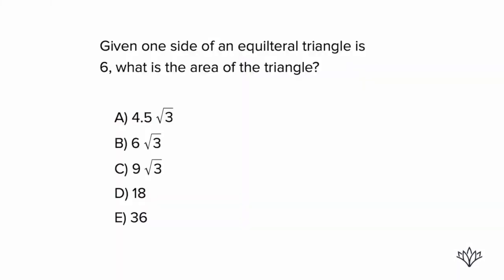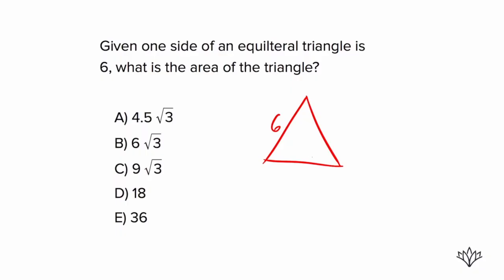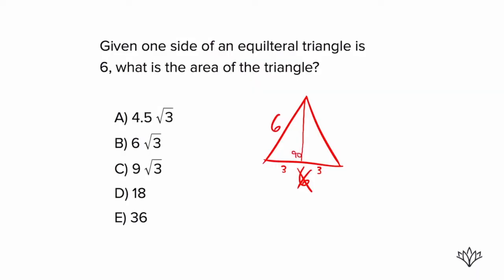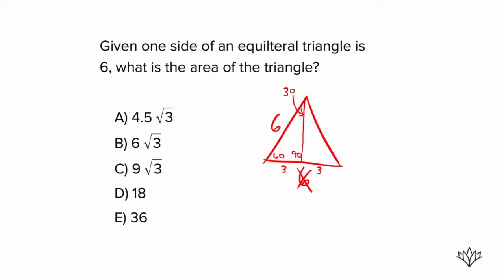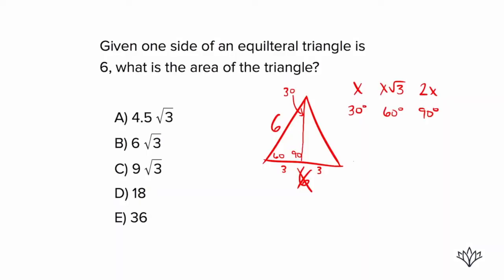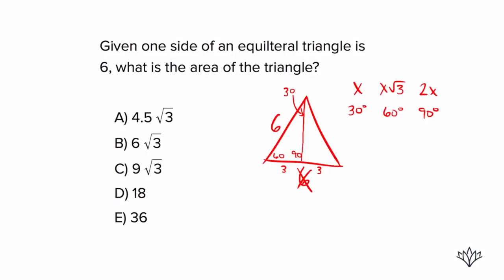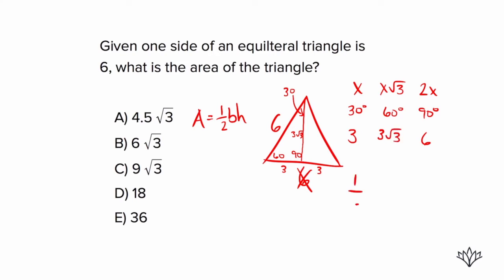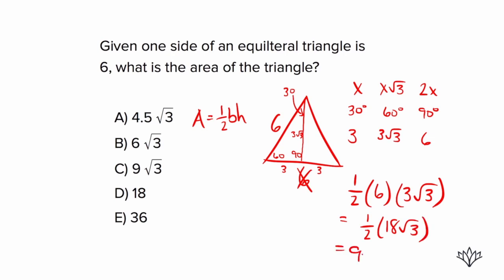30-60-90 WORD PROBLEM FOR THE PSAT, SAT, & ACT!!!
This video provides the SHORT-CUT to finding the area of an equilateral triangle, without having to create 30-60-90 triangles!!! Saves so much time!!!

ABOUT ME

If you’re reading all the way down here, you must have some real interest in what I’m up to!

So, first of all, thank you!

I’ve helped over 100,000 kids improve their scores and have gotten to see some really incredible things happen on the way to building the #1 program in the nation among private schools for kids scoring in the 99th percentile on the PSAT, SAT, and ACT!

Mainly, I’ve seen countless students make several hundred point improvements to get to the 99th percentile, which means they didn’t start with those incredible scores!!!

And there's nothing separating you from them!

The genius you admire in others, lives within you too!

MUSIC